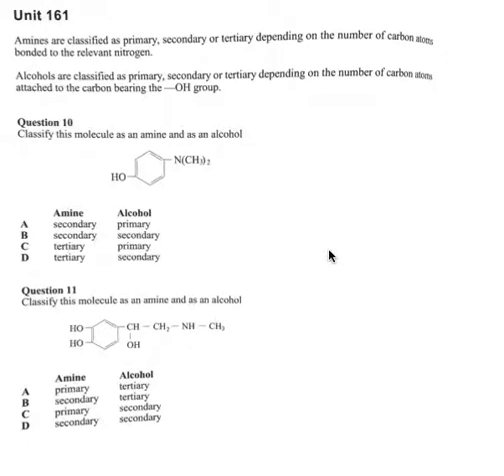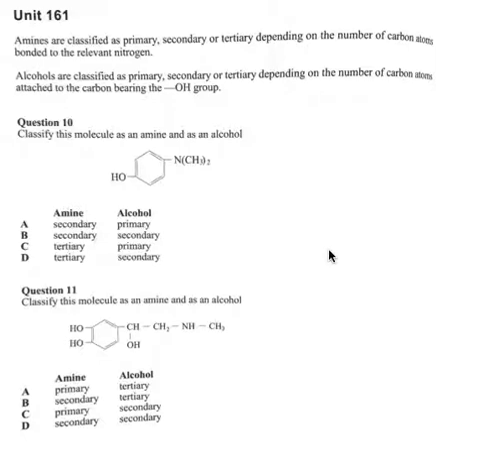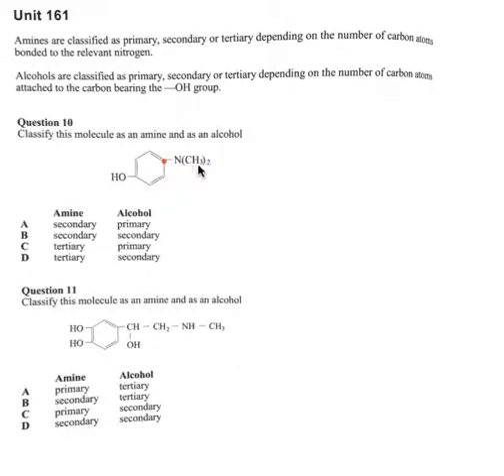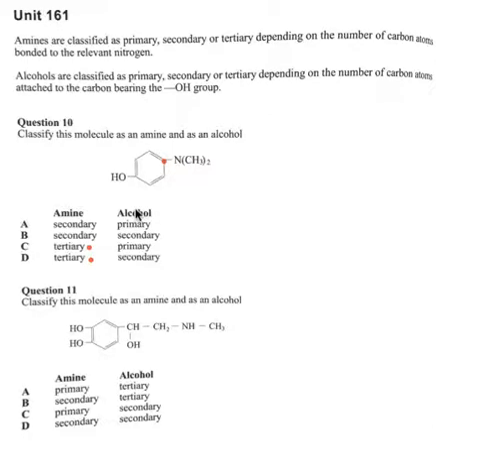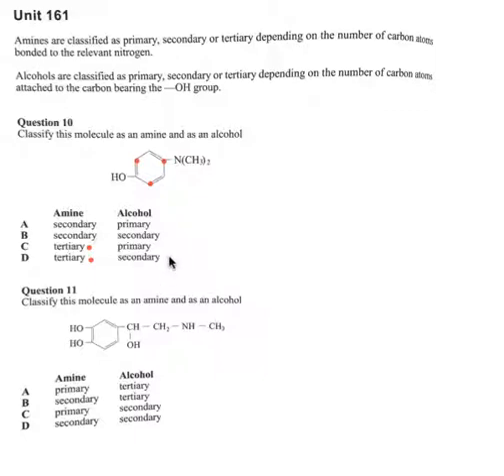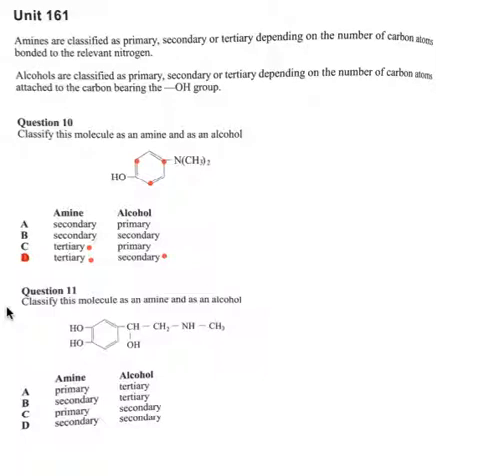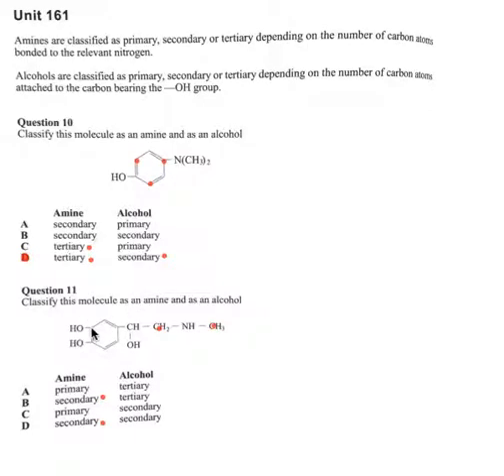Organic Chemistry GAMSAT Sample Question 1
Free Practise Exam